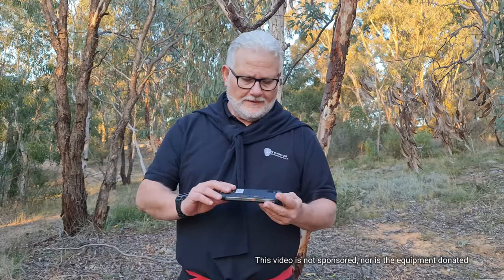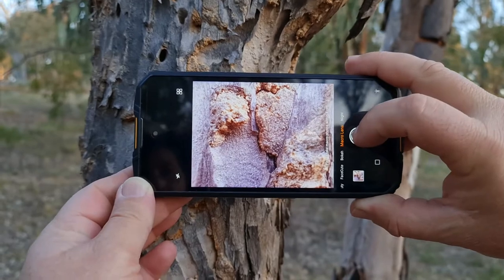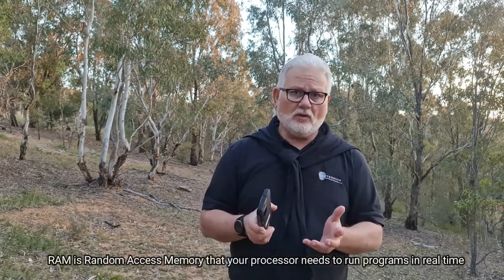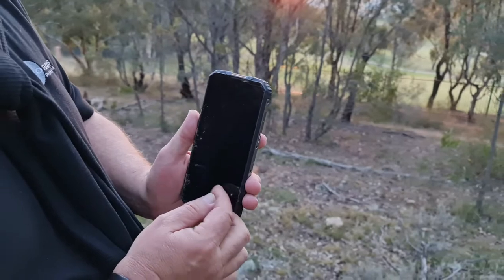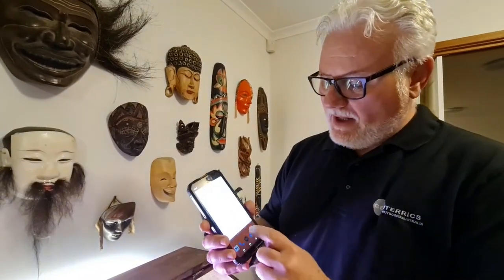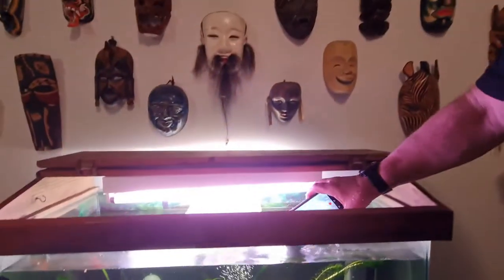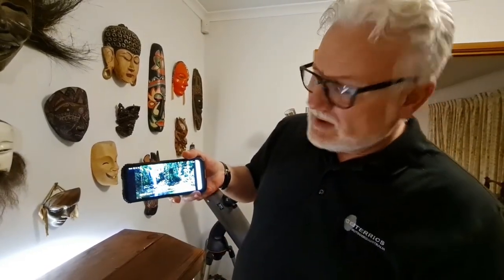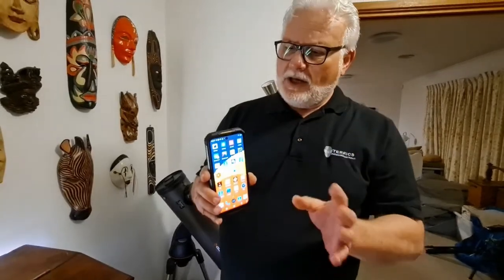Oukitel WP10 Field Review - Brilliant, tough, and high spec outdoors Content Camera - PART 2 of 2 HD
We have a look at the recently released Oukitel WP10 BEAST with its 48MP Camera, 4K Video, and an 8000mAh Battery, as well as its other features in the field.